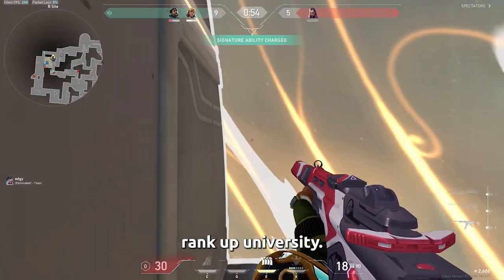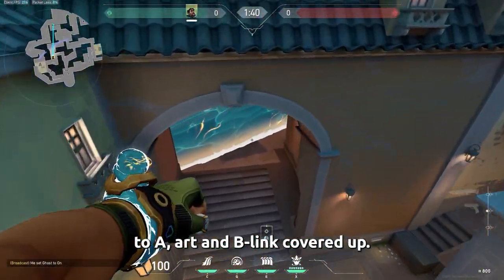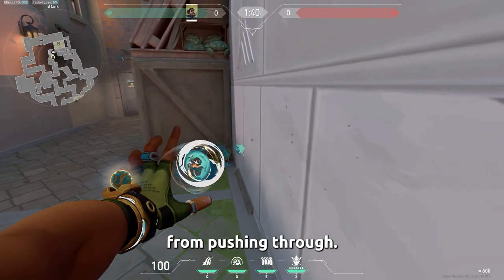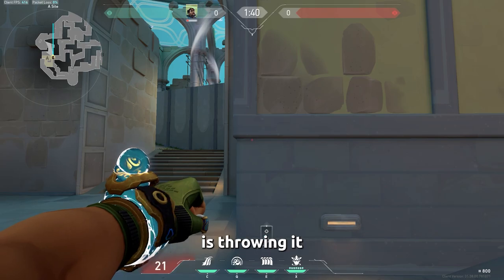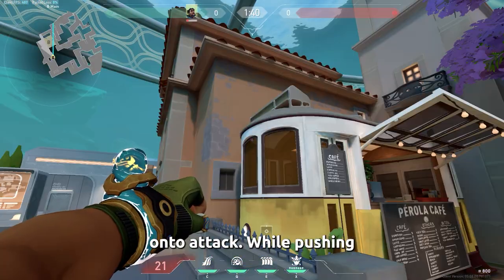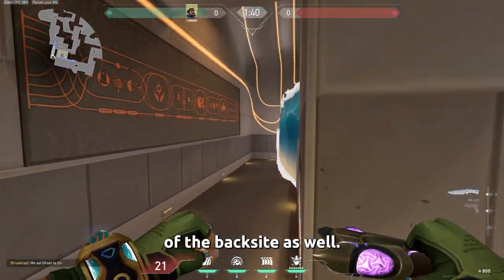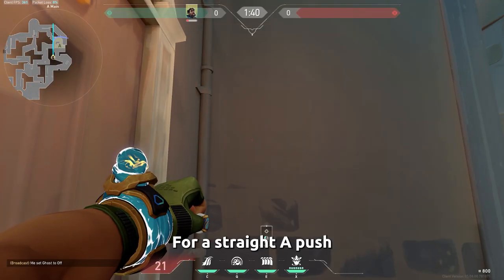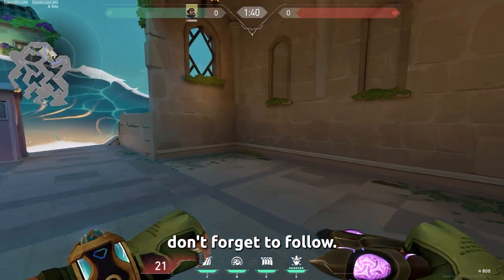10 MUST KNOW Harbor walls on Pearl - Valorant Rank up University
Song:
Phil David - Sauce Castillo